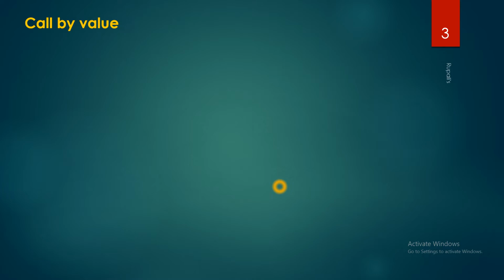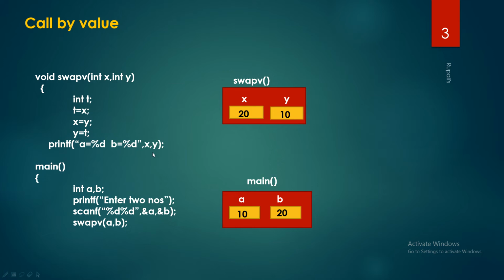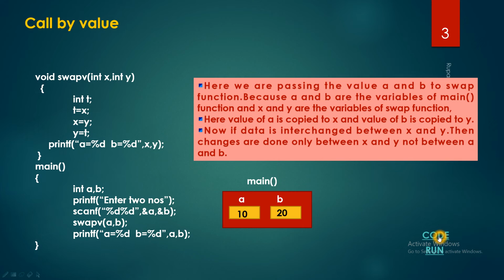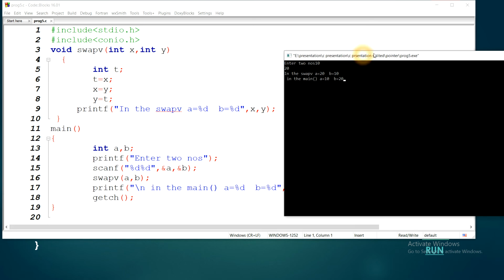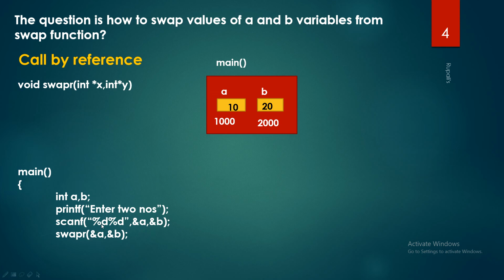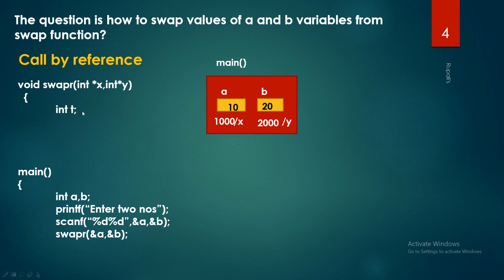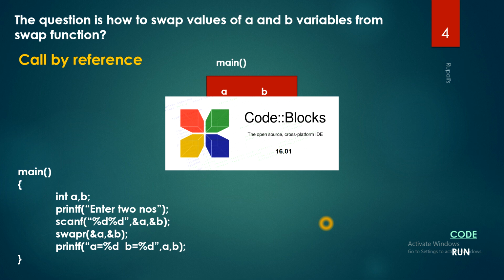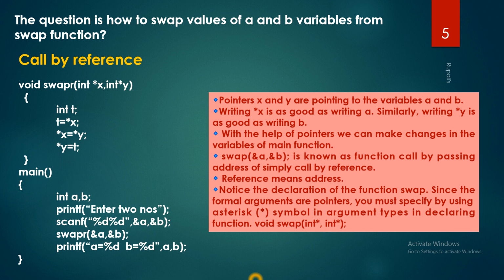🔥🎈EASY WAY TO START POINTERS IN C(PART IV)(CALL BY VALUE & CALL BY REFERENCE)🔥🎈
Brief description of Call By Value & Call By Reference
❤️Easy way to start strings in C(PartIII)(POINTER & STRINGS)👉